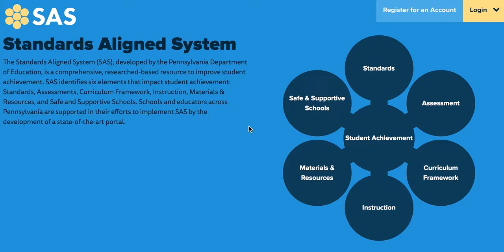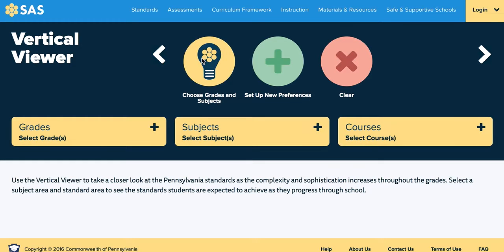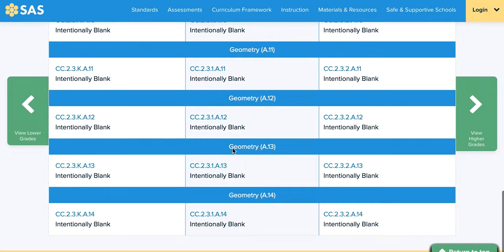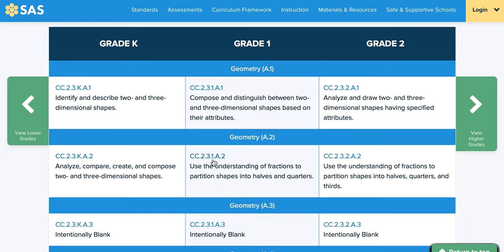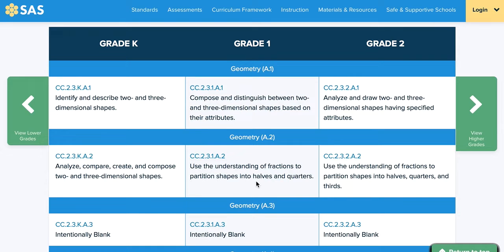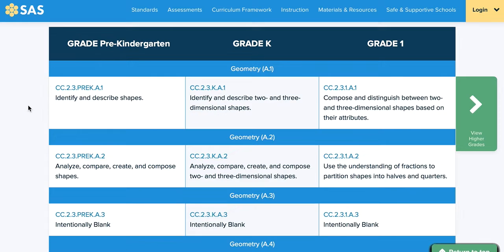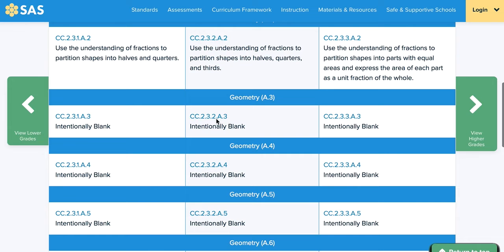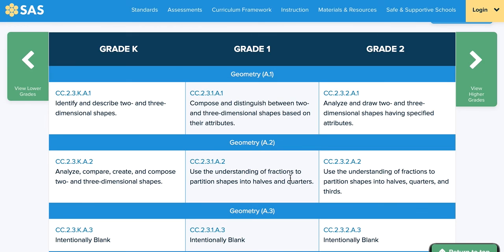PA SAS Vertical Viewer of Standards